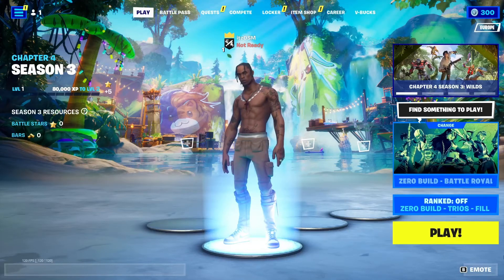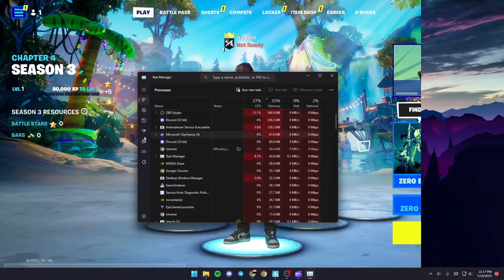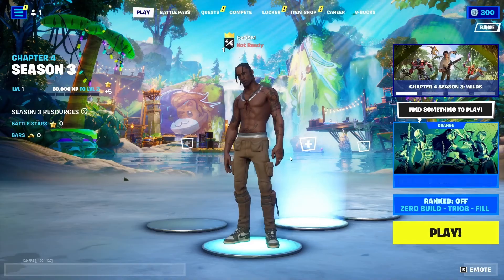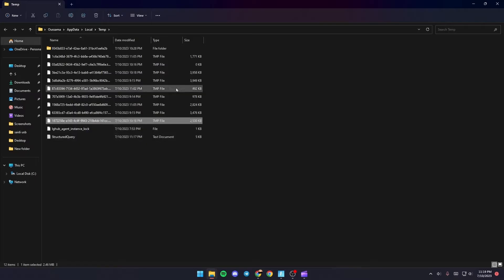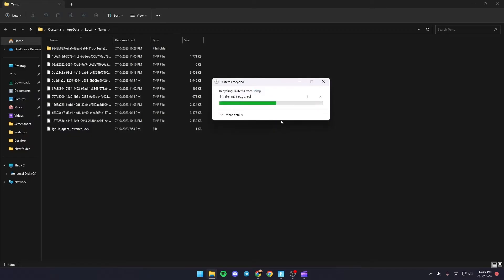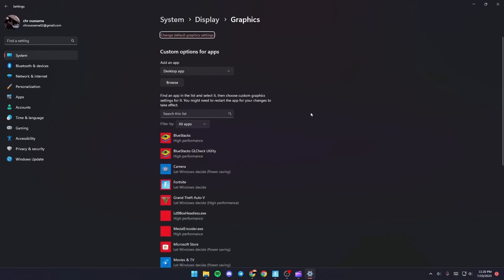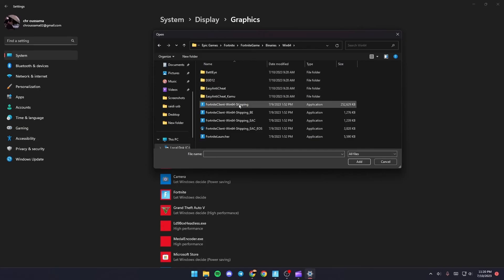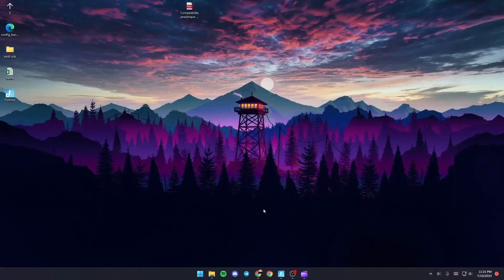How To Fix Fortnite Unknown File Version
Today we talk about fortnite unknown file version,how to fix fortnite easy anti cheat error,fortnite error fix,fortnite easy anti cheat error unknown file version